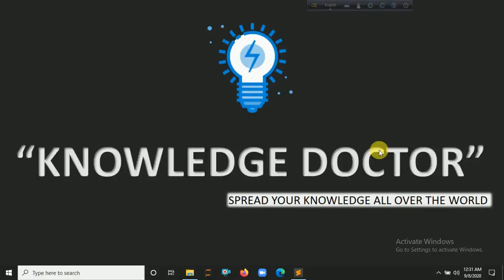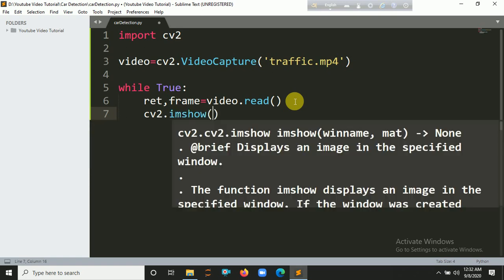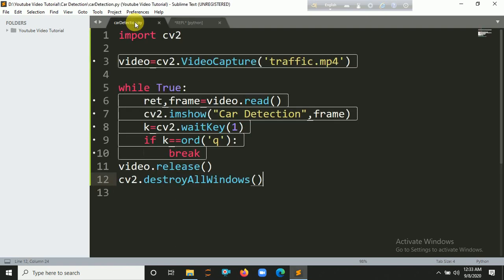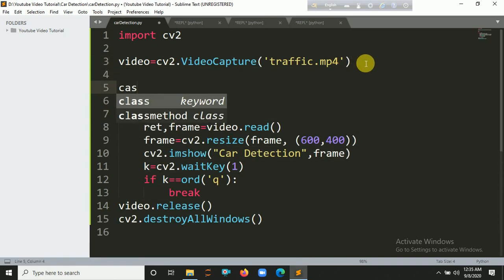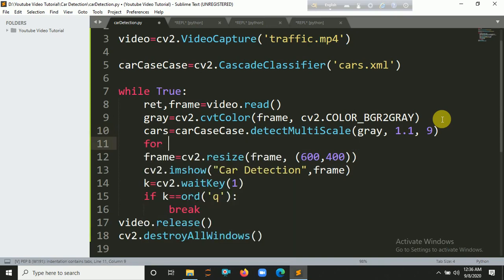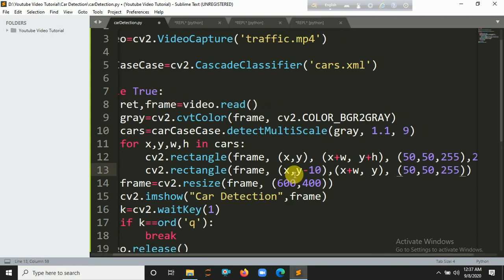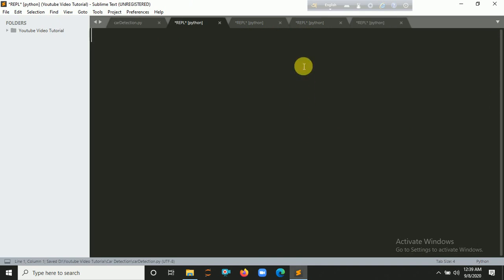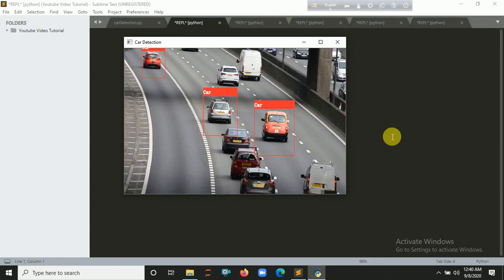"Car Detection Using Python & Opencv" | KNOWLEDGE DOCTOR | Mishu Dhar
Input Video are Collected From Youtube Here is it,
Description:M25 Motorway Traffic UK HD - rush hour - British Highway traffic, congestion.